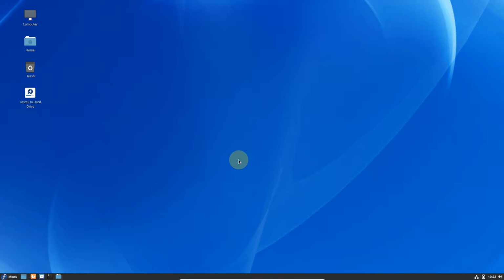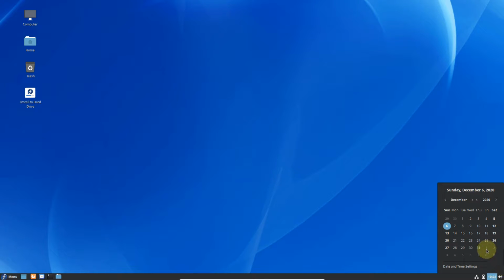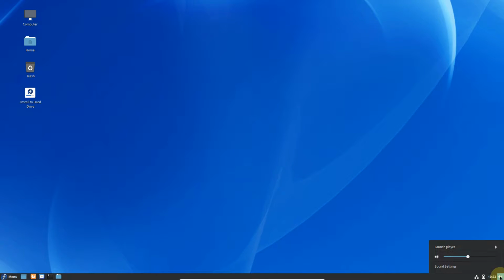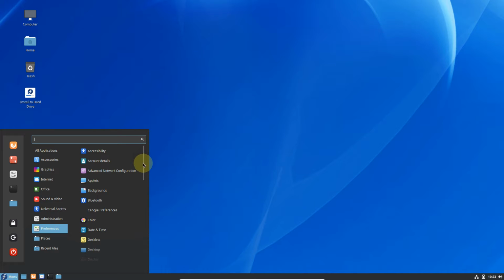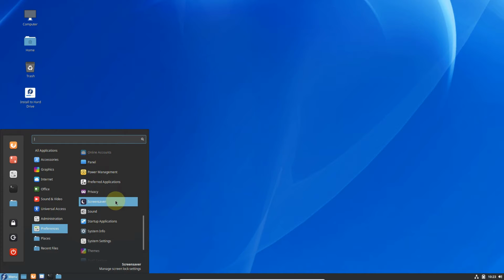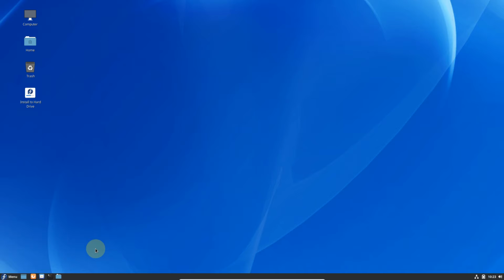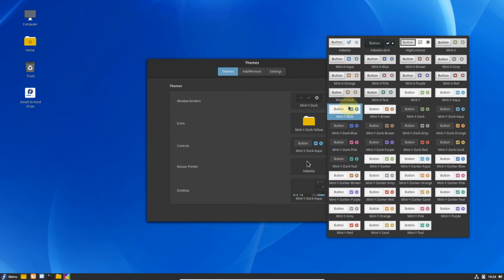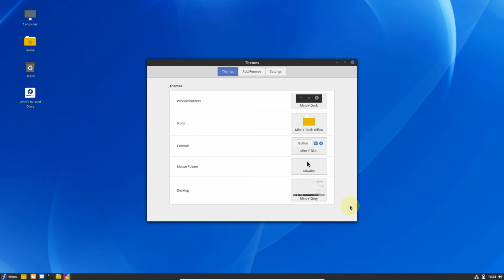Exploring Cinnamon Desktop Environment for beginners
Explanation of Cinnamon Desktop Environment for linux beginners.
If you love this desktop environment, you should use linux mint.
The ram usage is lower than windows 10.